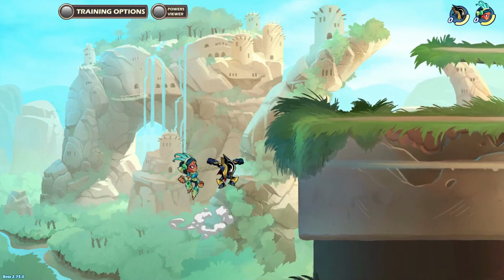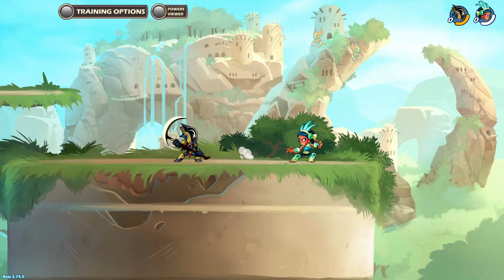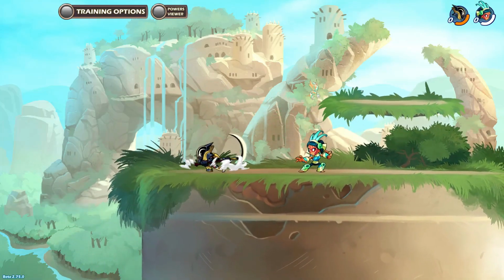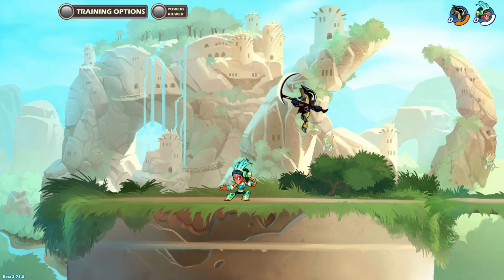Dash Tips & Tricks! - Brawlhalla Gameplay :: Dash Going Live Season 6!!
Welcome to Brawlhalla! A free platform fighter online that is completely free on steam! Enjoy as I play Brawlhalla in many different ways to "hopefully" beat my competitors and win the match!

My Guides

My Links